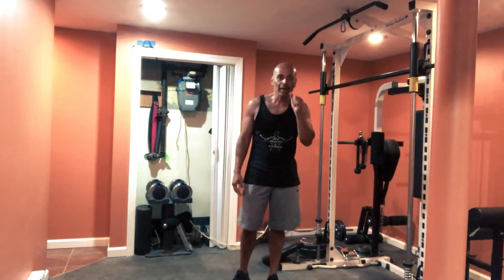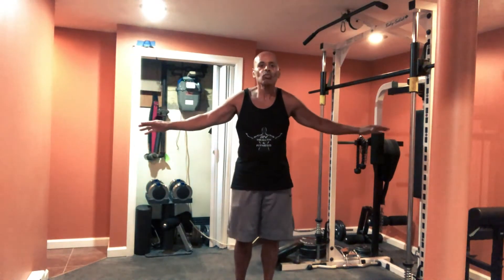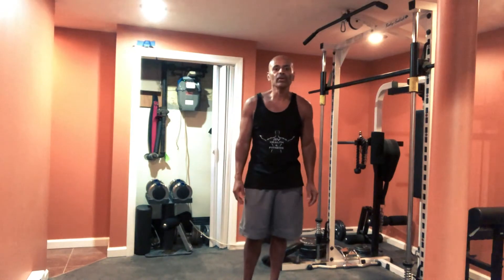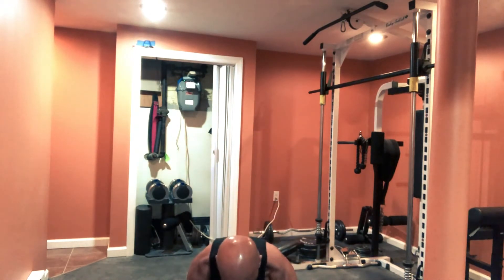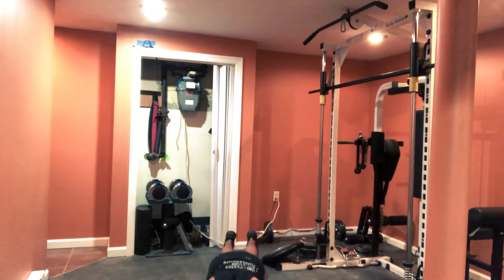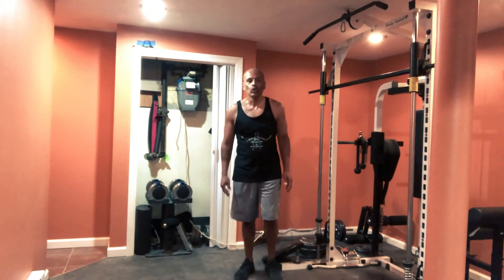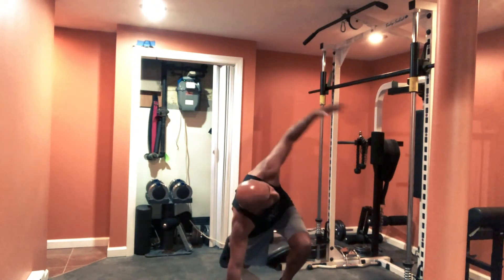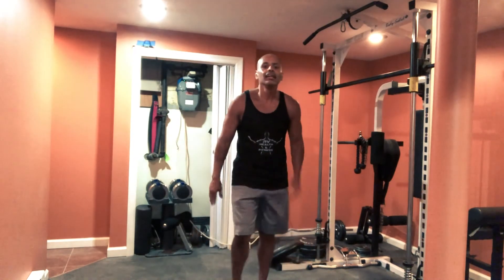Upper Body Warm Up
How to warm up your Upper Body before doing an Upper Body Workout